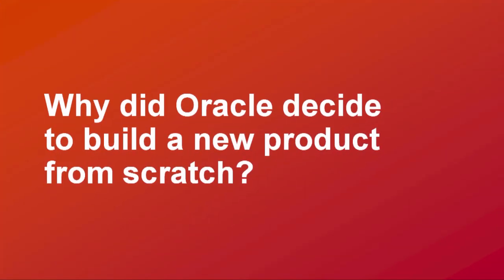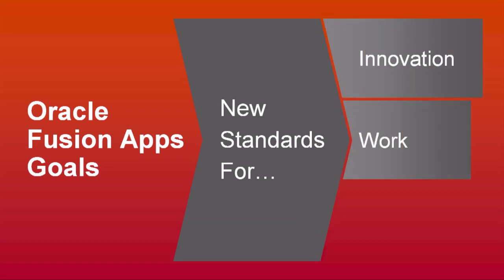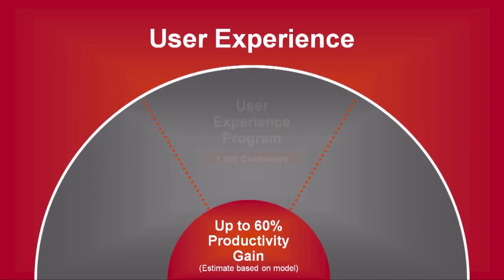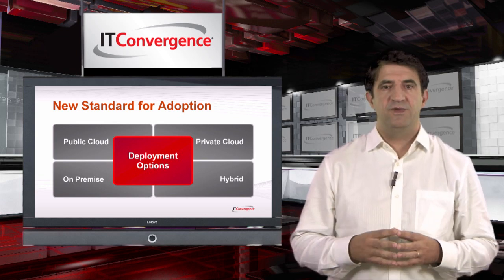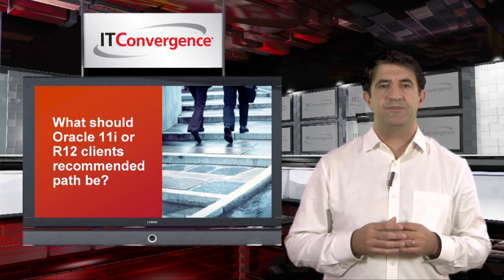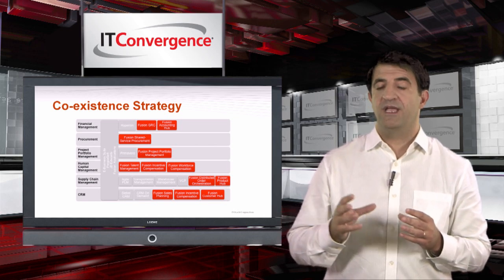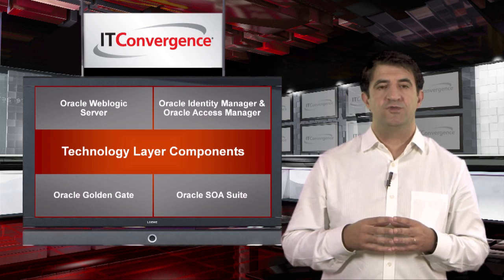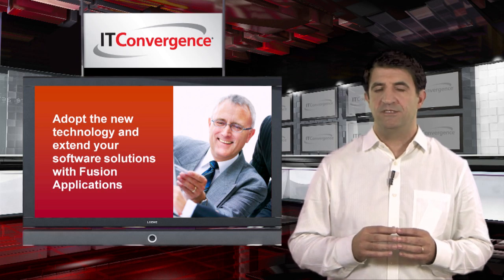Oracle Fusion? No Confusion - Oracle Fusion Applications' Overview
- Mr. Gustavo Gonzalez, CTO of IT Convergence talks about Oracle Fusion Applications. Oracle Fusion Applications is a modern platform based on best business practices and user experience. This is a new standard that has 3 main roles: Innovation, Work and Adoption. Oracle Fusion has different modules for different business processes. This video also details the features and advantages that Oracle Fusion Applications provides to businesses.